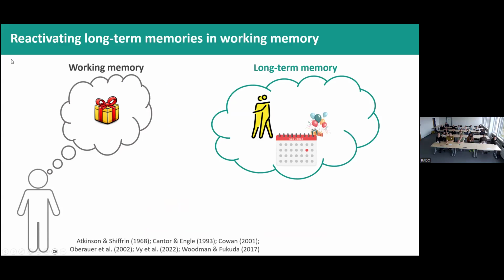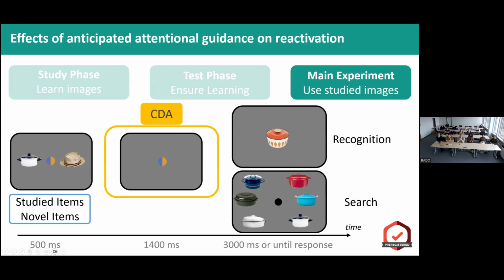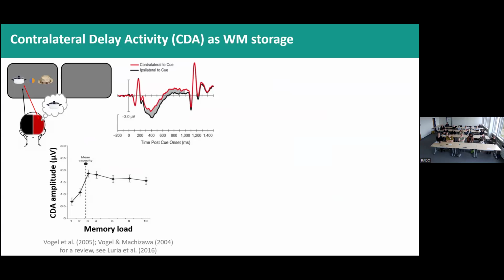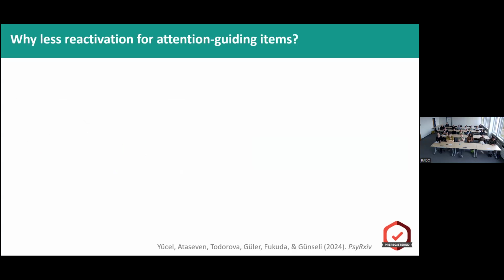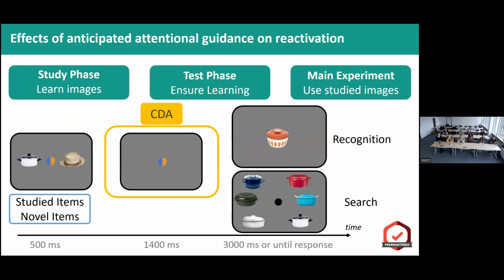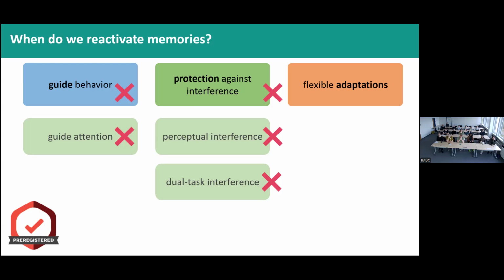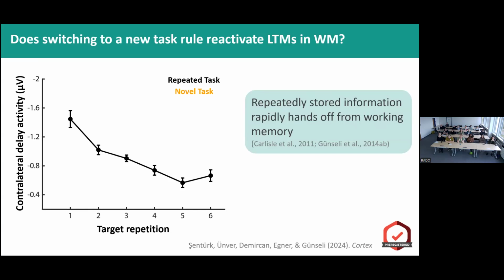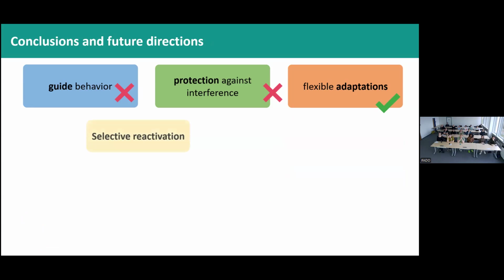Prof. Eren Günseli - Memory Reactivation in Changing Contexts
Memory Reactivation in Changing Contexts: A Dynamic Interplay Between Working Memory and Long-Term Memory
Eren Günseli, Sabanci University

Working memory has traditionally been viewed as the primary buffer for retrieving long-term memories, but recent research suggests that long-term memory can also directly influence behavior. This raises the question of whether long-term memories are reactivated in working memory based on specific task demands. We conducted six experiments to investigate how reactivation varies with different demands.

Our results showed stronger memory reactivation when task rules or context changes, compared to a recognition baseline. However, no significant increase in reactivation occurred when participants anticipated interference or needed attentional guidance. This suggests that memory reactivation is not primarily aimed at mitigating interference or guiding behavior but is more robust when adapting memories to new situations.

These findings challenge traditional models, which often view working memory as the default buffer for reactivated long-term memories. Instead, we propose a more dynamic interaction between long-term and working memory, driven by the need to adapt to changing environments.